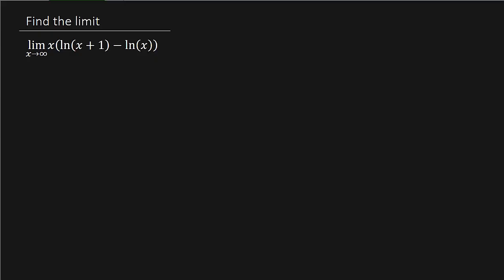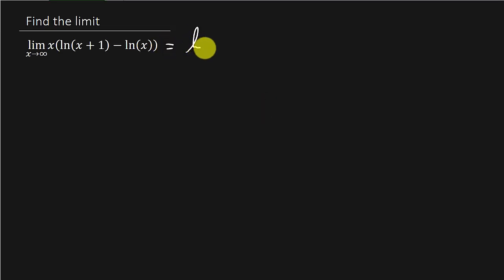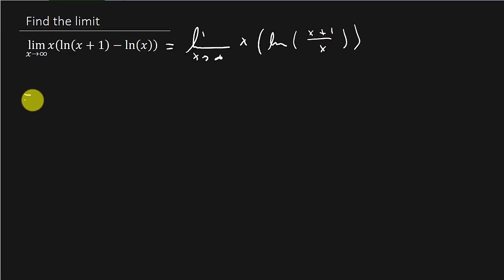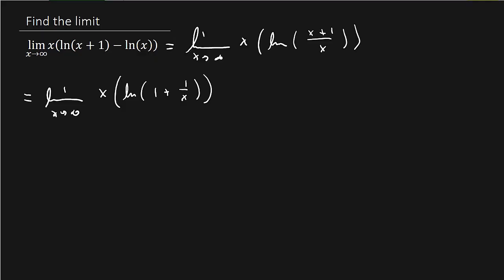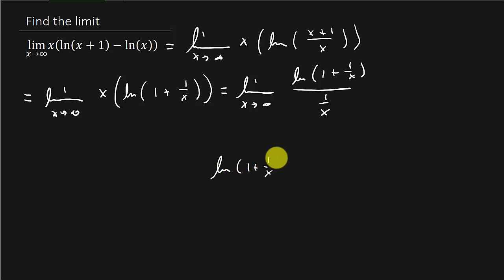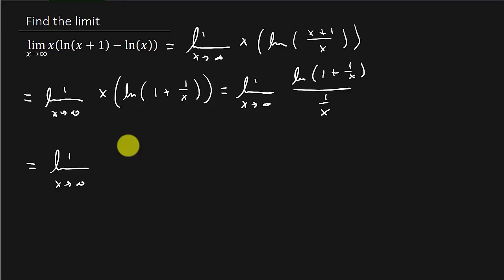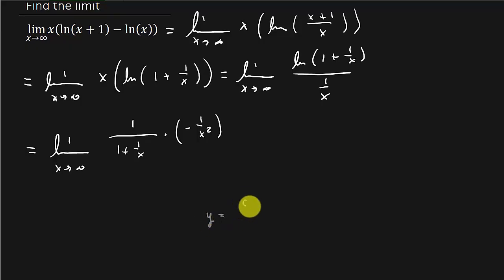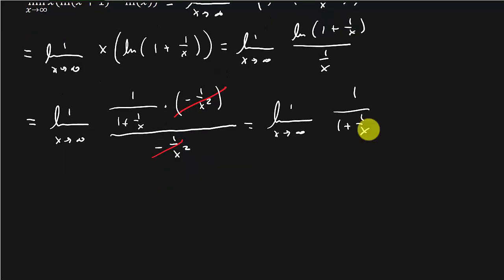Find The Limit x(ln(x+1)-ln(x))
This video shows how to find the limit of a function.  L'Hospital's Rule.  Indeterminate form.  Infinite limit.